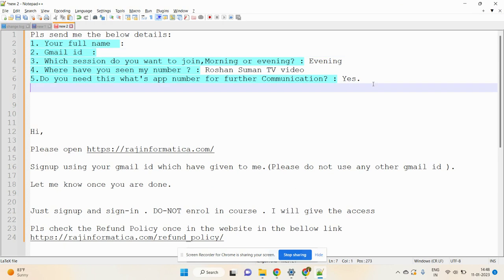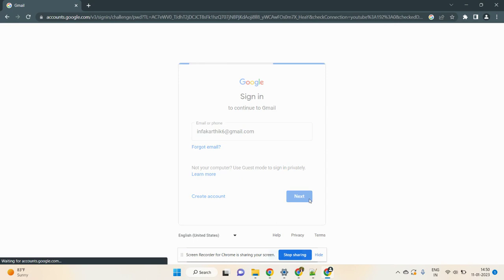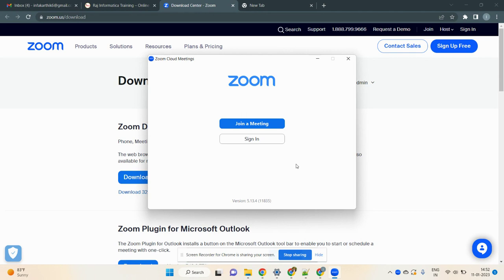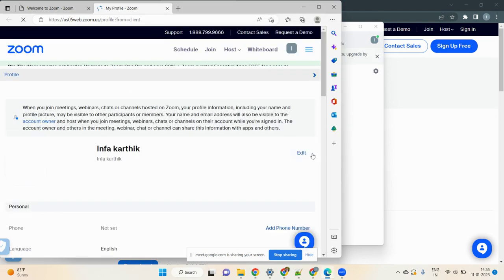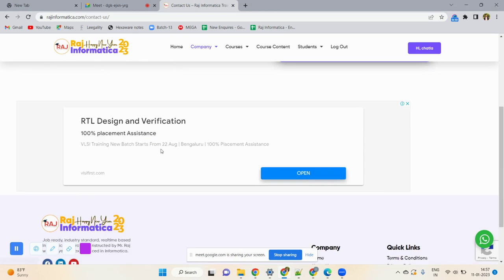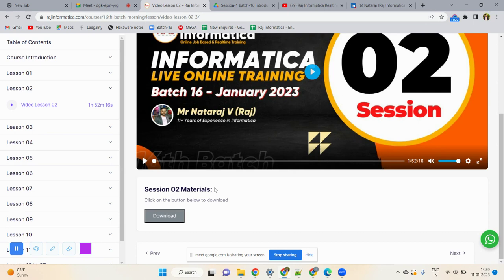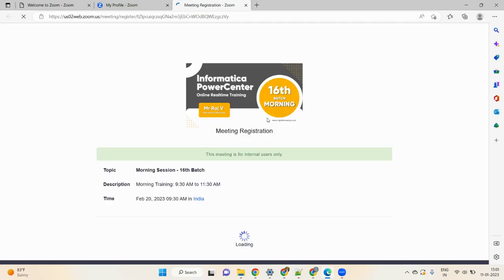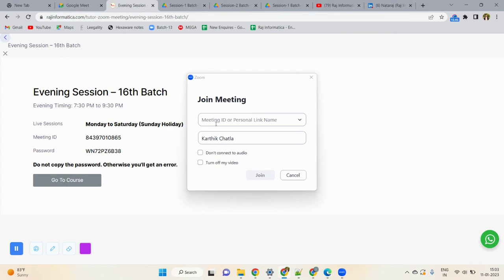How To Join Raj Informatica Course End to End process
1.Registration process of Raj Informatica.
2.How to see the material and Videos of classes on Raj Informatica
3.How to join Live Sessions on Informatica on daily Basis .

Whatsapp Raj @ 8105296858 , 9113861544